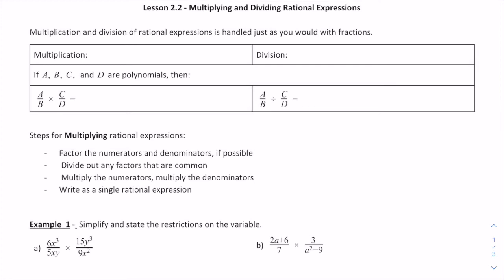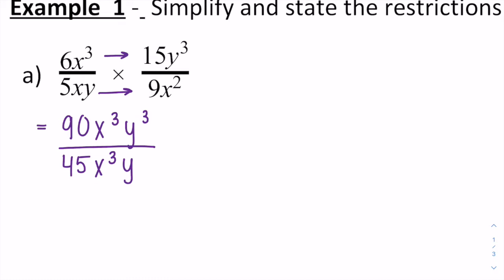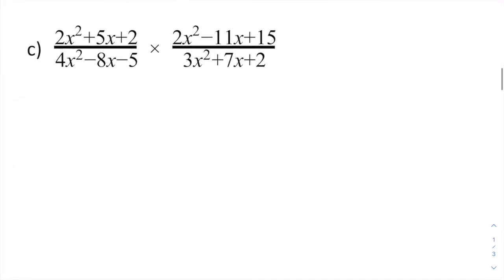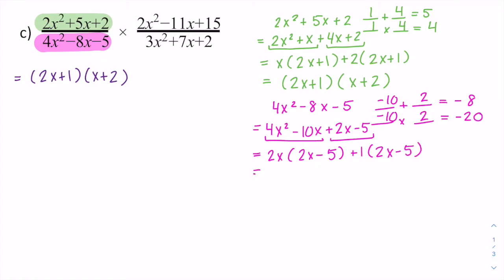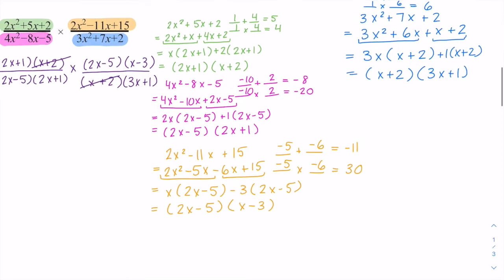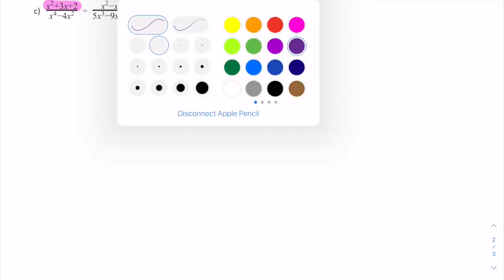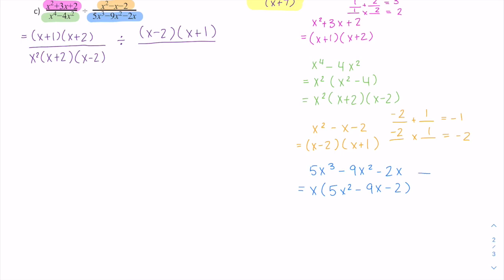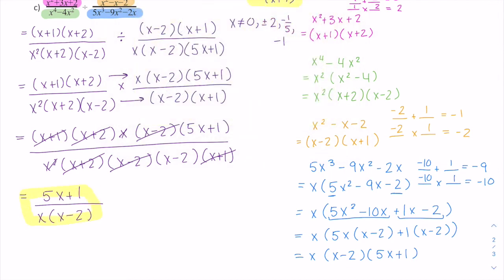L 2.2 Multiplying and Dividing Rational Expressions